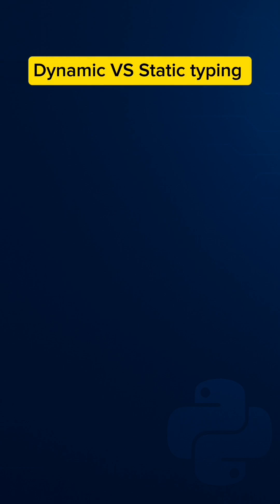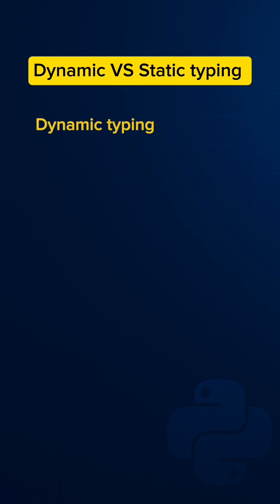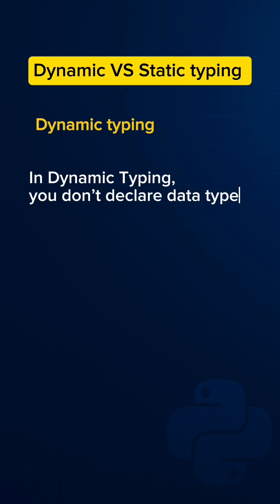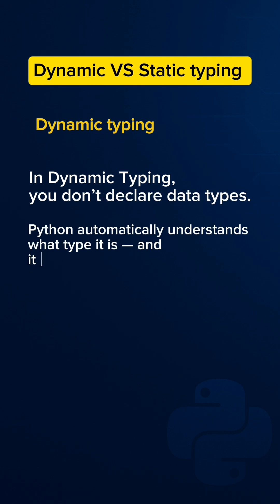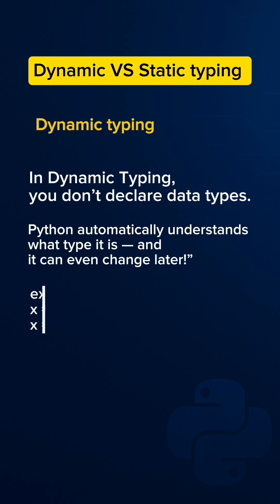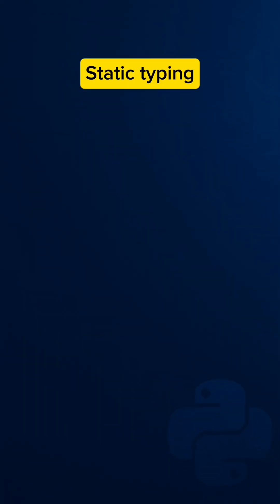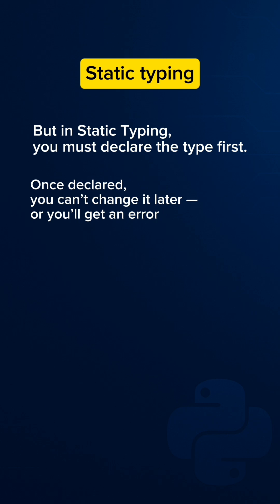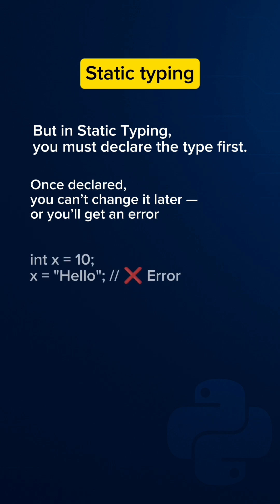bome ⚡Dynamic vs Static Typing 🤯 ||python programming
⚡Dynamic vs Static Typing 🤯 ||python programming

coding
coding problems lil durk
coding with ai, coding train
python basics
python tutorial
python full course
python cowboy
python hunting everglades
python with harry